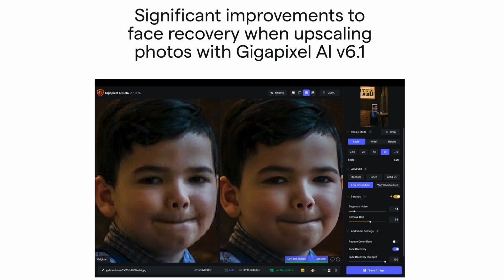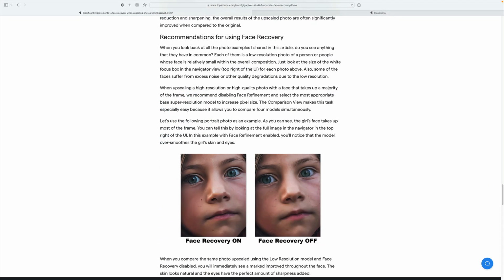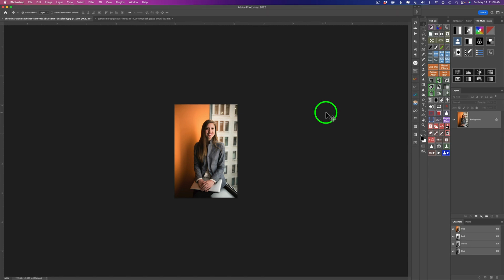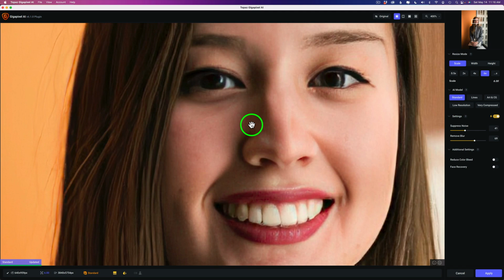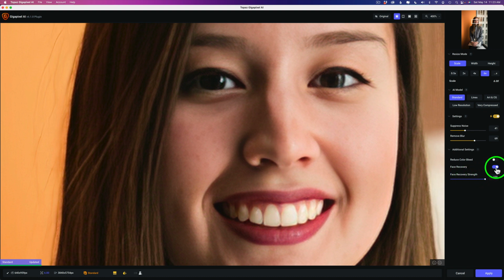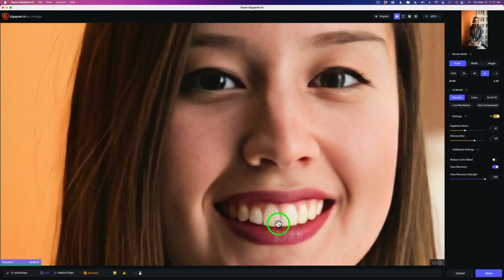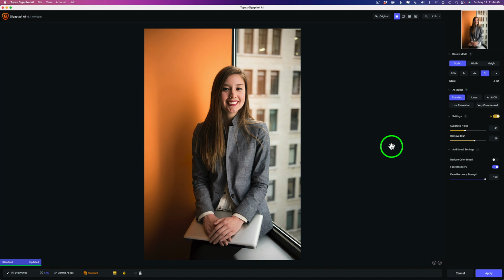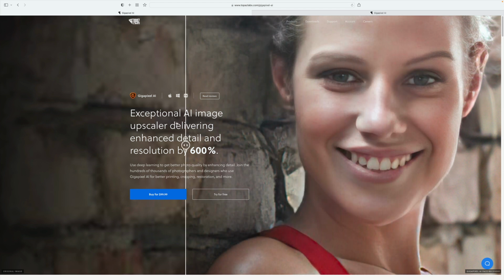TOPAZ GIGAPIXEL AI: Improved Face Recovery (FIRST LOOK) New Update V6.1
In this tutorial I take a FIRST LOOK at TOPAZ GIGAPIXEL AI's newly Improved Face Recovery and I am impressed...

I Recommend that you read this Topaz Article about the new Topaz GigaPixel Ai Update and the Improved Face Recovery